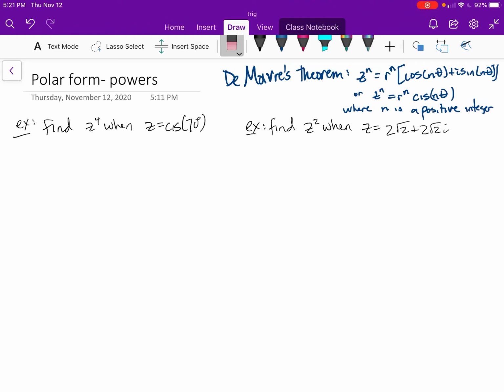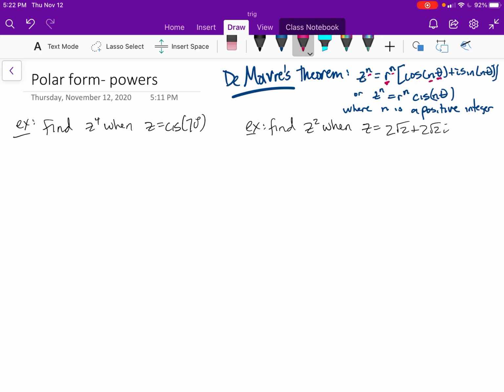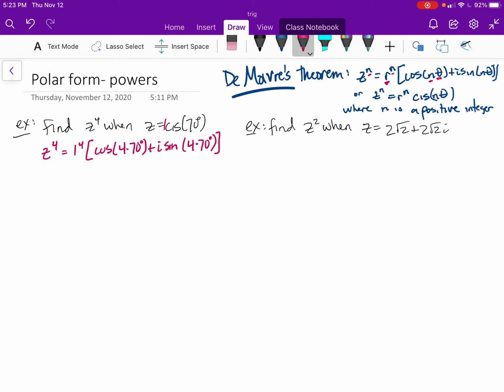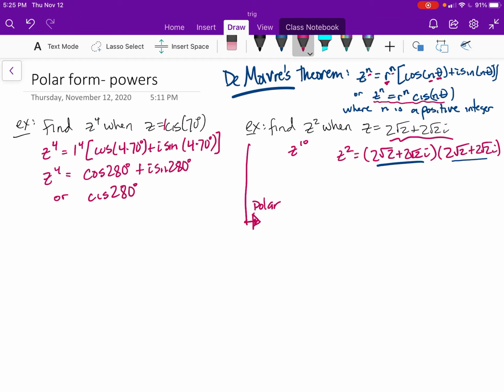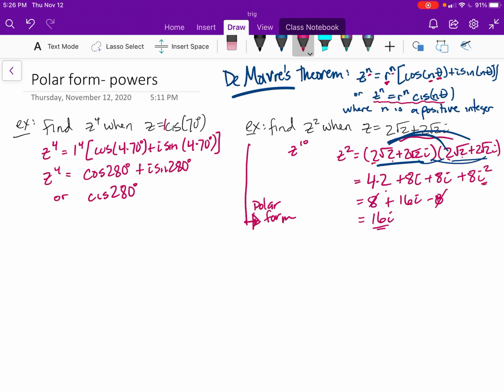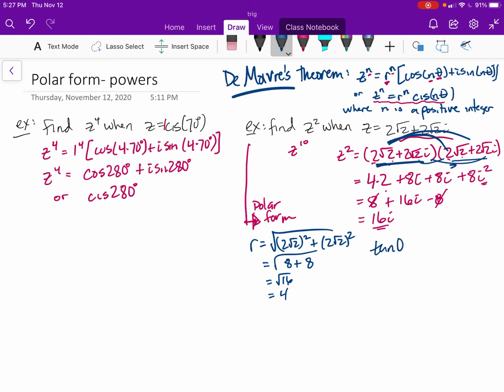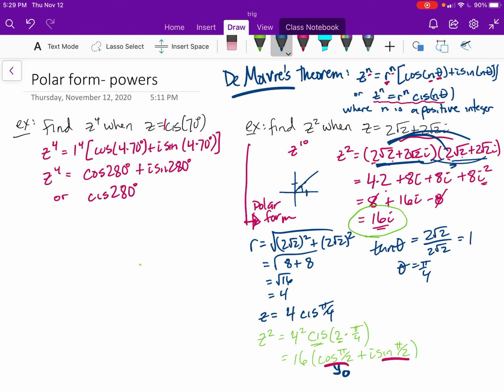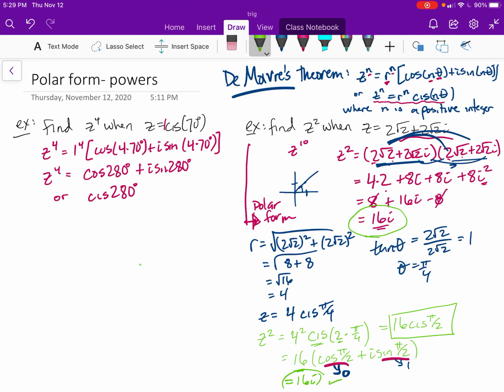Polar form- powers